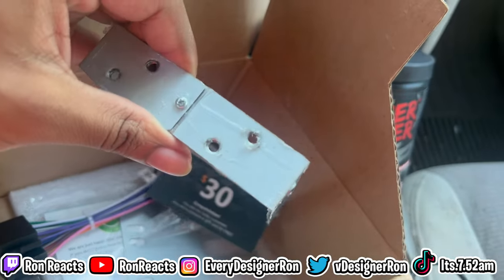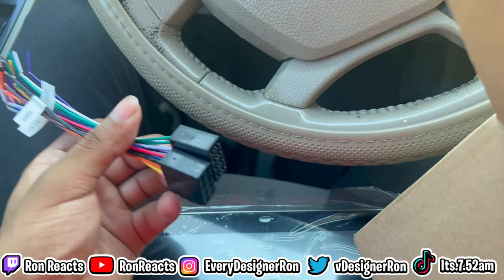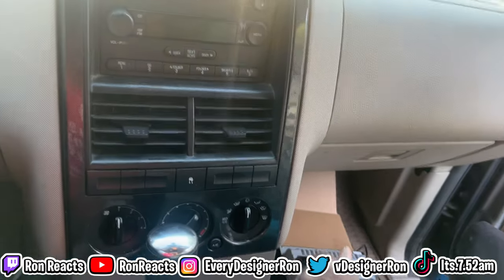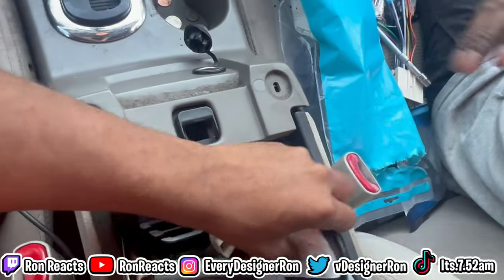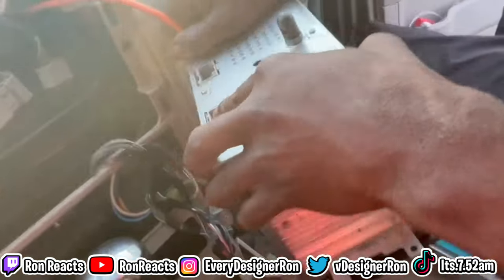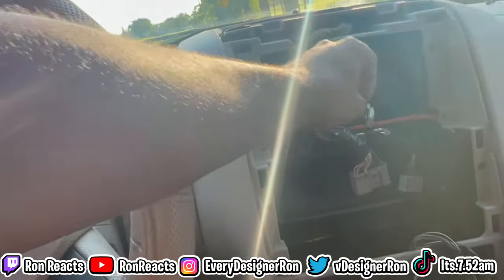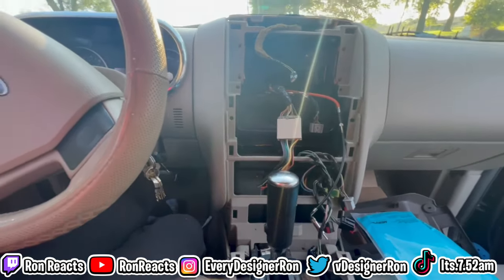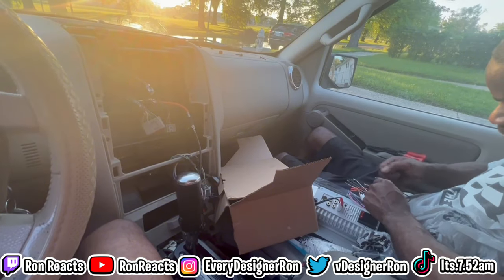CARPLAY IN A 2006 FORD EXPLORER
In this video, we're going to show you how to install a 2006 Ford Explorer Touch Screen Radio with Apple CarPlay! This car stereo upgrade is a simple and easy way to add extra features to your vehicle and make your driving experience even better!

If you're looking to upgrade your ride and add some extra features, then this video is for you! By removing your old car radio and installing a new one with Apple CarPlay, you'll be able to enjoy your music, podcasts, and audiobooks in style! This is a simple and easy upgrade that will make a big difference in your driving experience!

This video is about how to remove the 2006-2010 Ford Explorer radio and install a new one. This is an easy task that can be done in just a few minutes. If your radio is not working, this is the video for you!
In this video, I'm teaching you how to install a 2006 Ford Explorer Touch Screen Radio with Apple CarPlay!

If you're in the market for a new car and you're thinking about upgrading to a 2006 Ford Explorer, then this video is for you! In this video, I'll teach you how to install a new radio with Apple CarPlay in your 2006 Ford Explorer. This radio is a great way to get a boost in sound quality and functionality, and it's sure to make your driving experience much improved.

How To Remove 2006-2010 Ford Explorer Radio And Install a New One